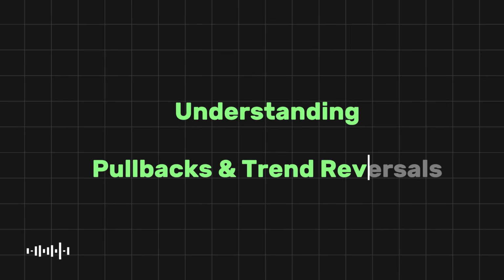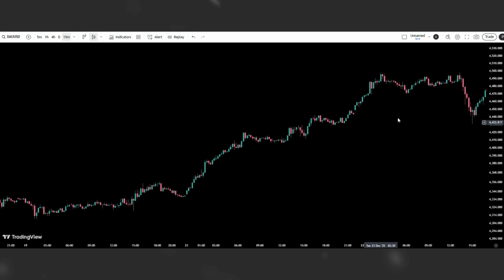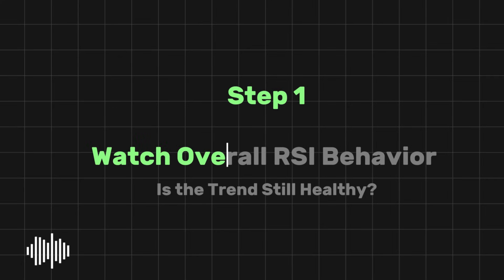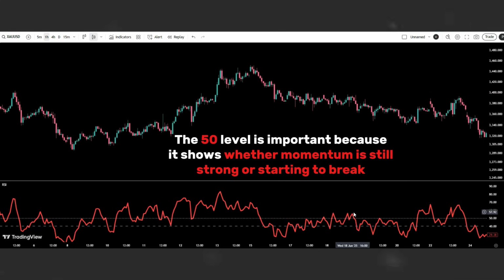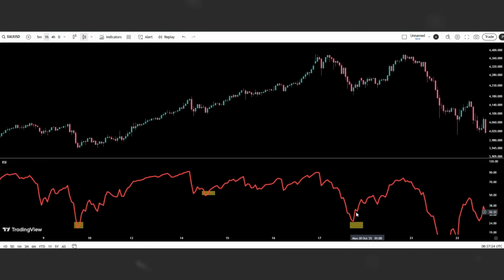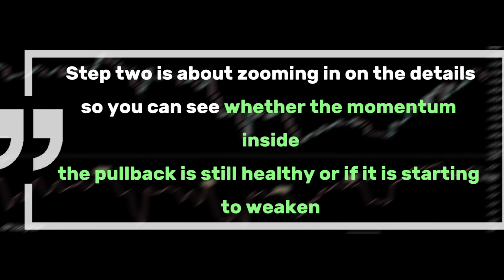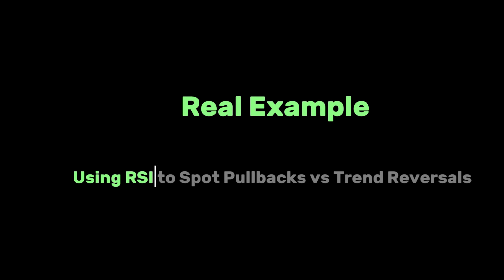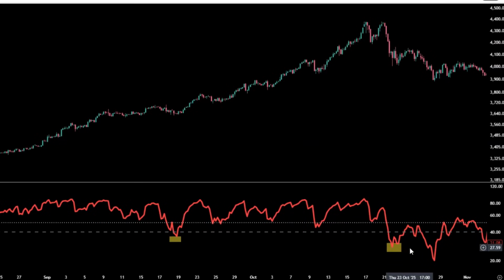Gold Pullback or Reversal? ⚠️ RSI Helps You Decide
🚨 *Stop losing money* on gold trades! Learn how to spot a *pullback* vs a *trend reversal* using *RSI* — not as a buy/sell signal, but as a *behavior filter* to trade smarter. 🟡📈

Gold moves in waves, and it’s easy to get faked out by sharp corrections. In this video, I break down a *step-by-step RSI method* so you know exactly when the trend continues or reverses. Don’t exit too early again!

✅ What you’ll learn:

* How to read RSI like a pro
* Spot *healthy pullbacks* vs *trend reversals*
* Confirm trends with price & RSI reactions

Practice this and protect your capital while catching bigger moves in *XAUUSD*!